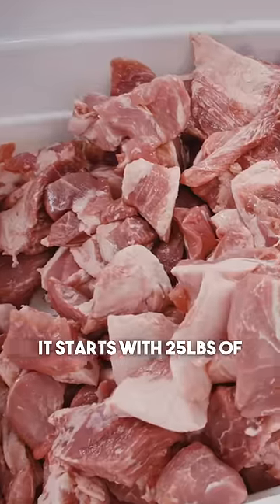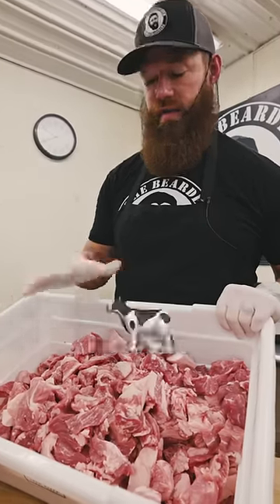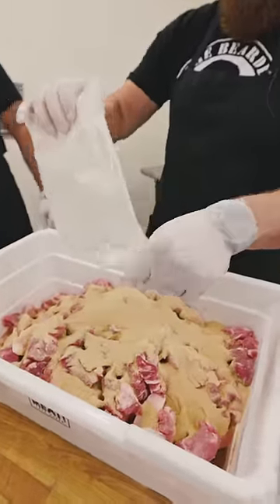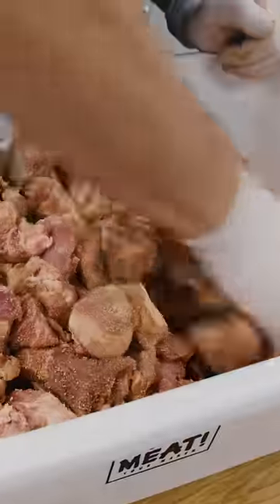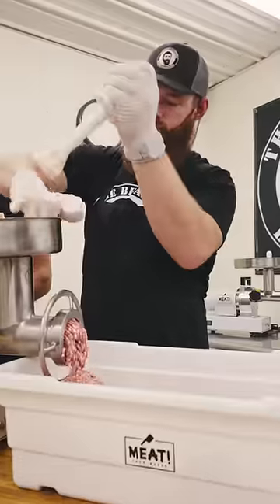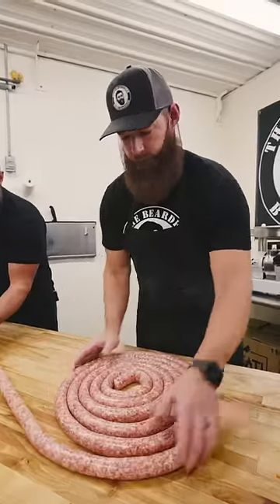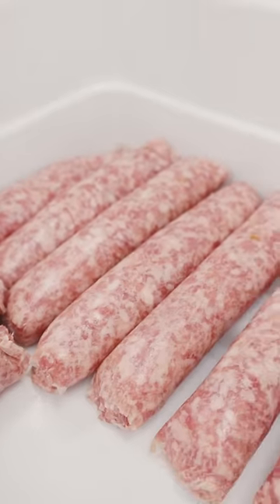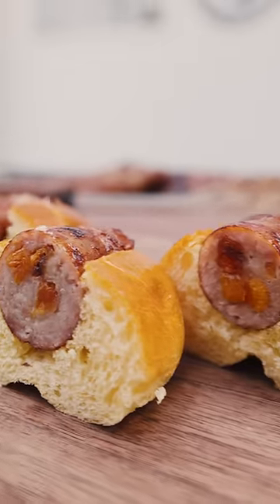These are the BEST Brats to make at home!